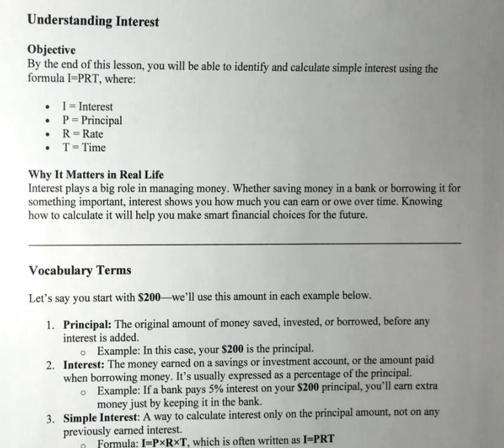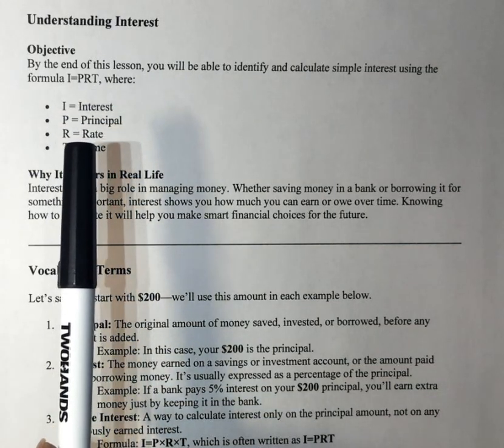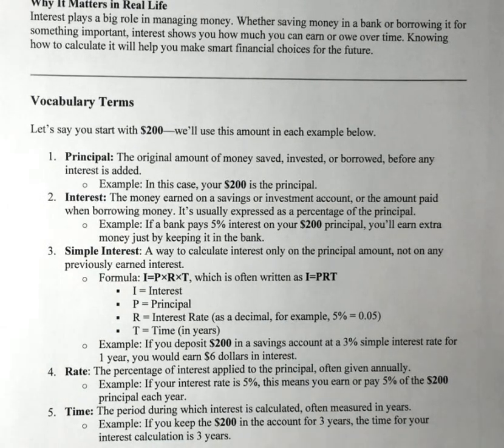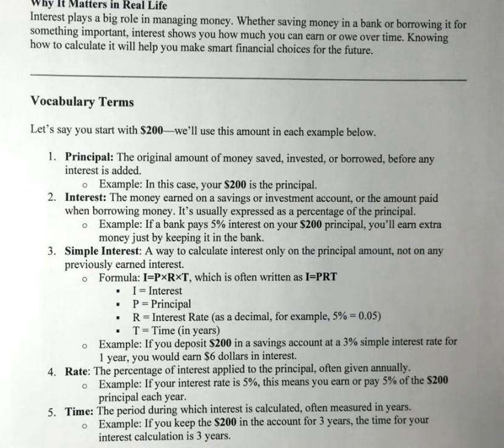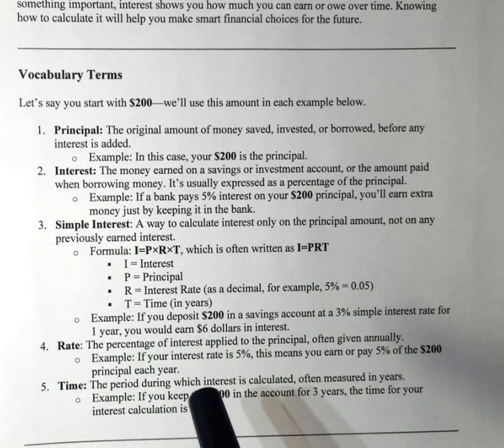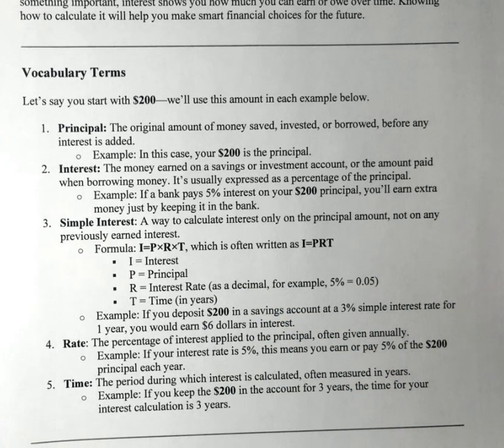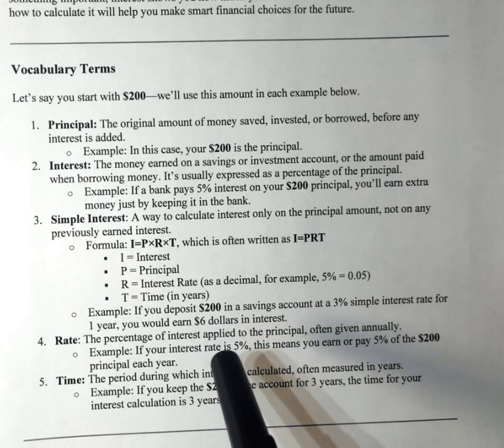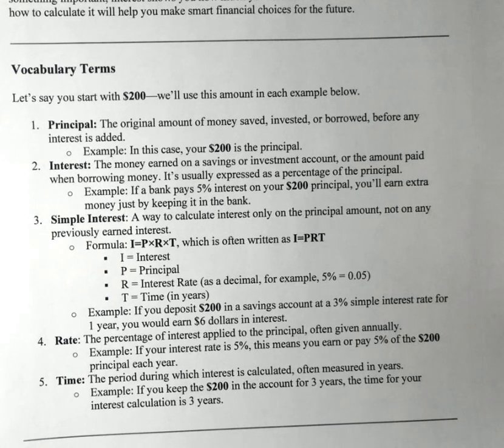76 Intr Understanding Interest